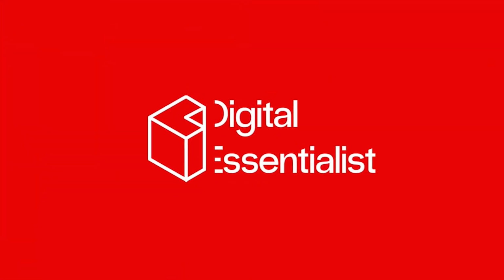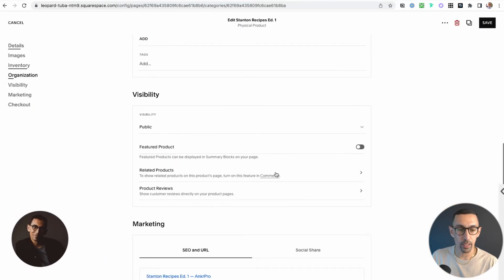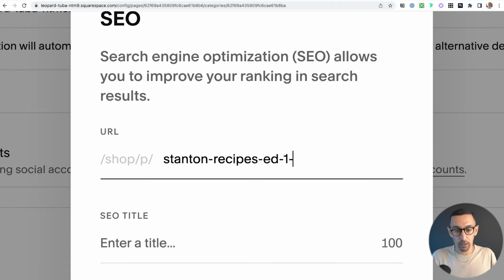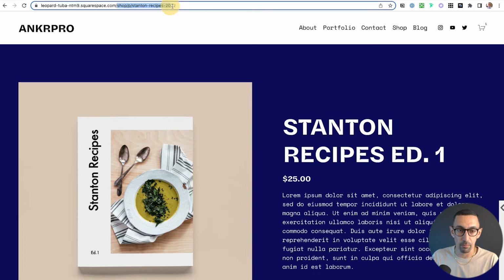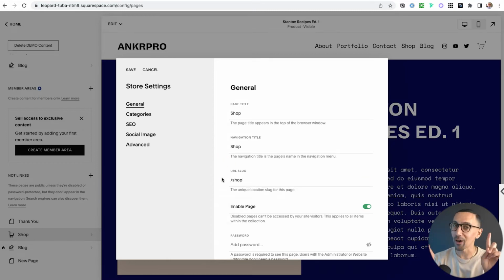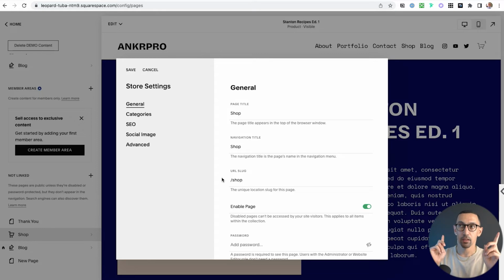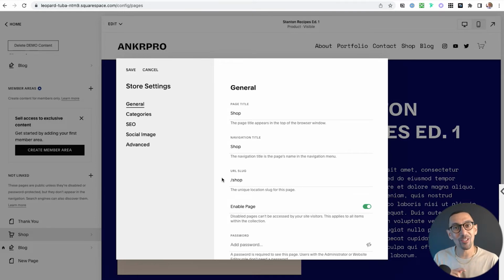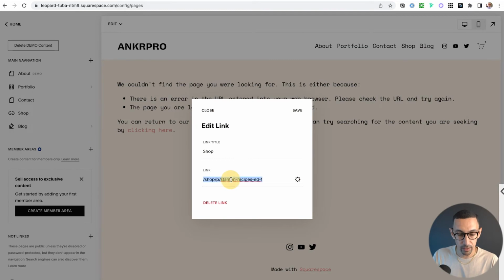Squarespace How to Change the URL of a Product in a Store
Change the URL for a store product in under 3 minutes!

Timestamps:
00:00 - 00:11 Intro
00:12 - 01:46 Updating URL
01:47 - 03:02 Change URL for the Shop
03:03 - 04:04 Link to Shop